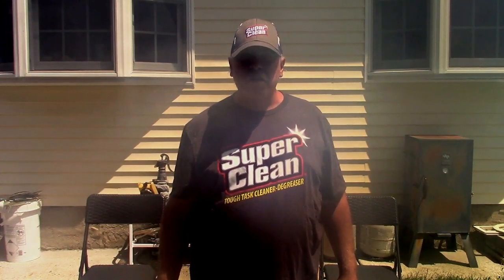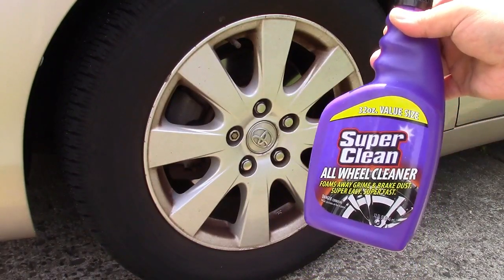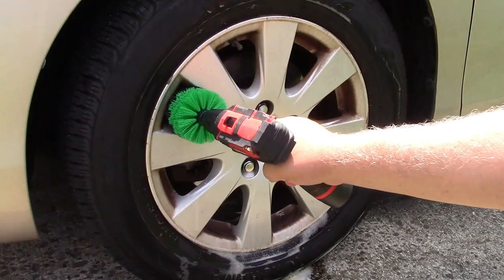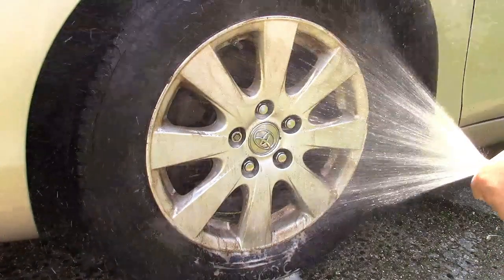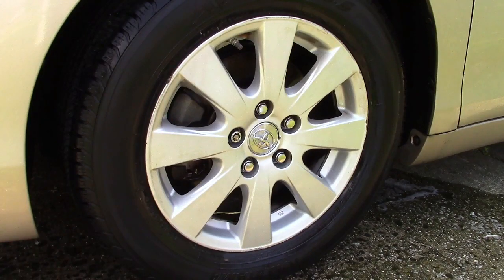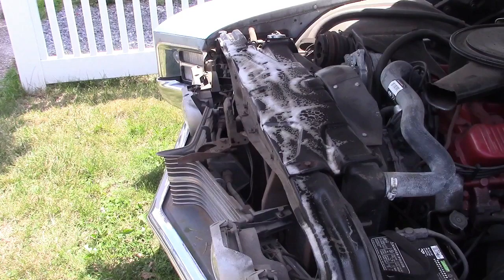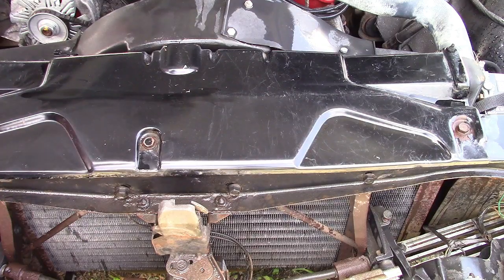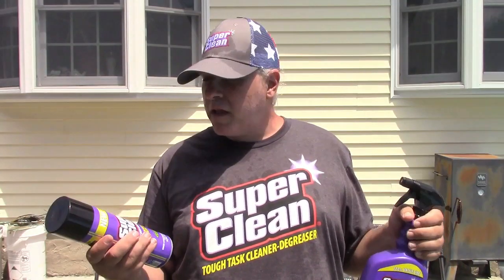Super Clean All Wheel Cleaner & Tough Task Cleaner-Degreaser Review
Super Clean All Wheel Cleaner is formulated to instantly attack road grime, traffic film, and brake dust, as well as rocks, salt, and other debris from the roads that can cause corrosion and pitting on your wheels.  Just spray it on, wait 1-2 minutes, lightly brush, and rinse for wheels that look like new.

Super Clean Aerosol Tough Task Cleaner-Degreaser brings super easy, super fast cleaning to the next level.  Super Clean is available in a convenient aerosol can with a precision spraying nozzle so you can target the cleaning power on your greasiest, grimiest messes with the touch of a button.  Super Clean Aerosol foams when you spray, exactly where you want it without drips or spills.  Super Clean Aerosol lets you work less so you can play more.

Super Clean is the Original Tough-Task Cleaner-Degreaser.  Pull the trigger and Super Clean goes to work, dissolving grease and removing grime, oil, wax, dirt, and tar.  Super Easy.  Super Fast.  Use it at full strength for super cleaning power, or dilute it for everyday messes and you’ve got super value.  Industrial strength, yet biodegradable and phosphate-free.